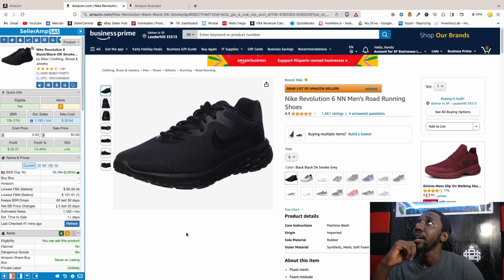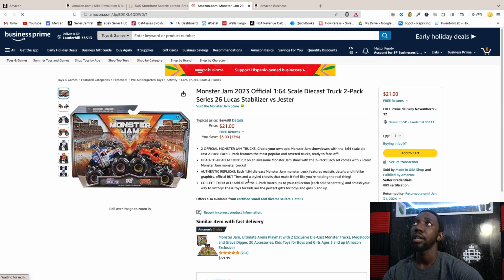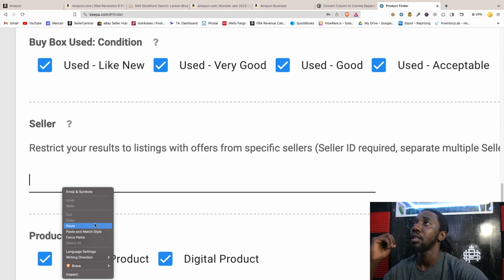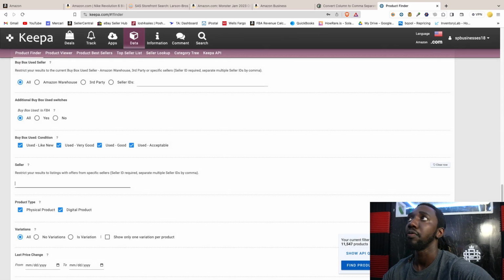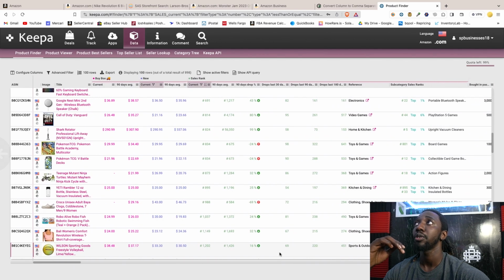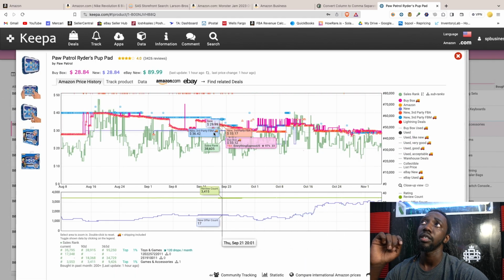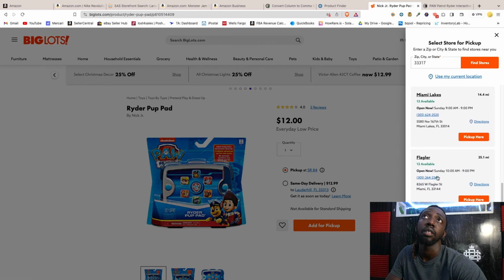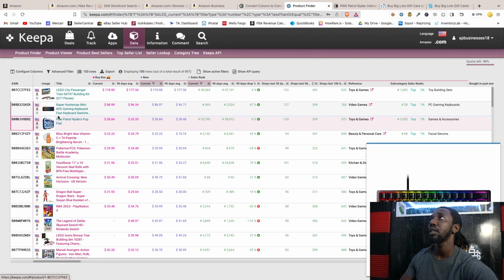Best Strategy for finding Products to Sell on Amazon | Online Arbitrage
Tools Used

This step-by-step tutorial will walk you through the best strategy for identifying profitable products to help you build a thriving online arbitrage business on Amazon.

Whether you're a seasoned seller or just starting out, this step-by-step guide is your ticket to discovering and sourcing profitable products for maximum success on Amazon.

We've got a lot more exciting content lined up to help you level up your Amazon FBA game!